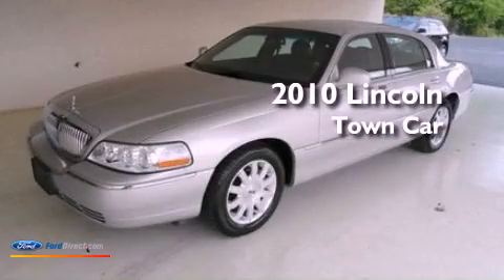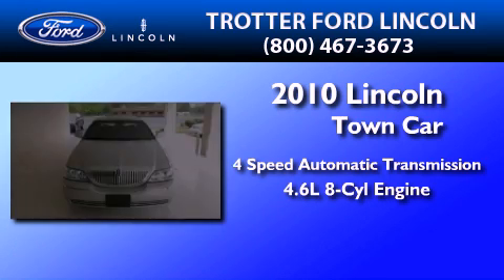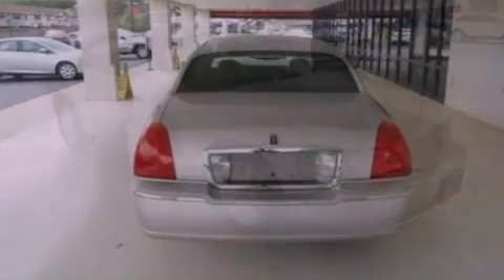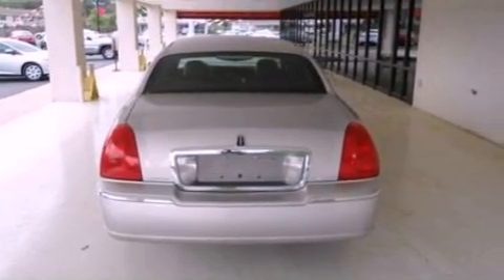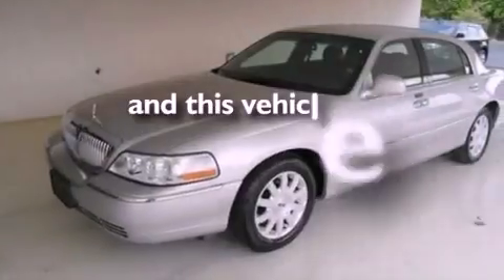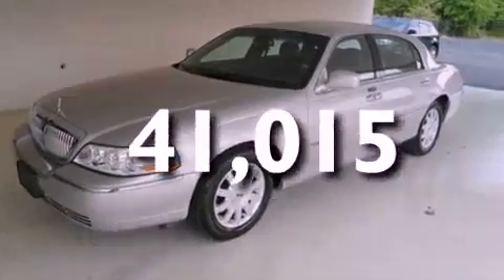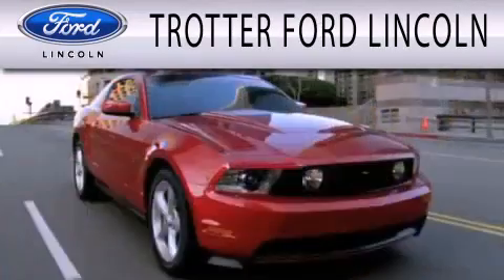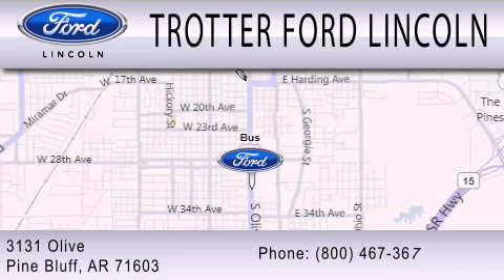2010 Lincoln Town Car Pine Bluff AR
Year : 2010
 Make : Lincoln
 Model : Town Car
 Engine : 4.6L V8 16V MPFI SOHC FLEXIBLE FUEL
 Trans . : 4-SPEED AUTOMATIC
 Exterior : SILVER
 Miles : 41,015

 Stock : 28227P